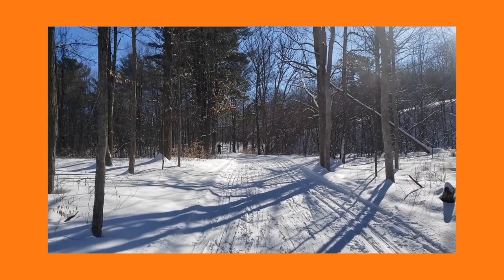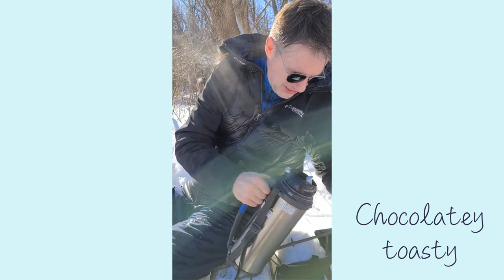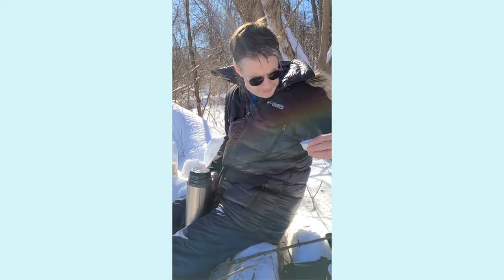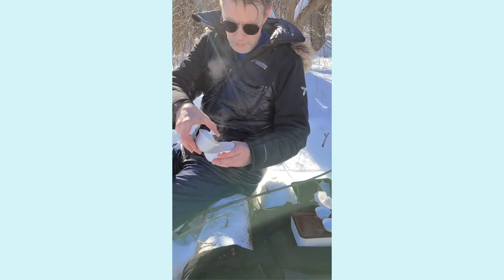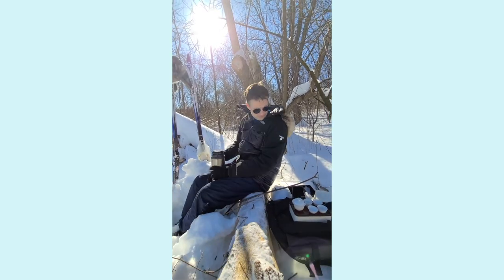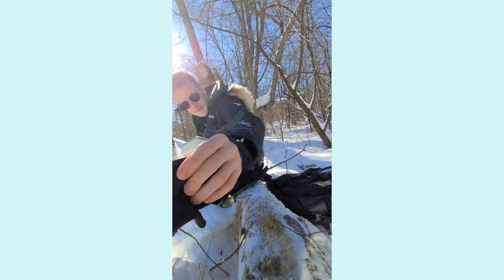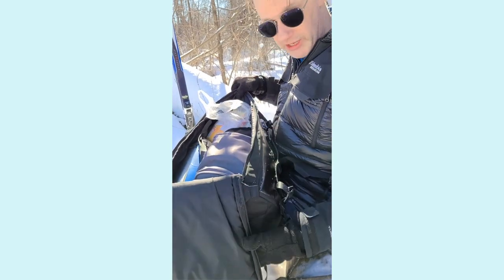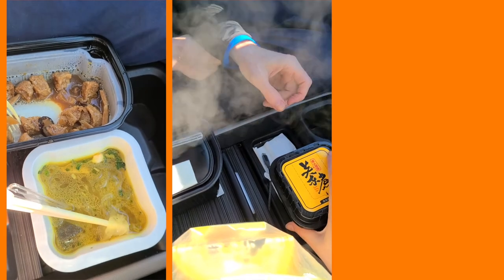Winter Outdoor Tea Time Vlog | Gongfu Anywhere, this time in the snow | new tea snack | ZhenTea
In this video Zhen straps on cross country skis ⛷ for the first time and we head out into the winter wonderland that is Canada to gongfu anywhere ... and everywhere! We picked a great day for it, sunny and bright and only around -10 degrees Celcius.

❤️Teas we brewed in this video for your wishlist:
Huang Da Cha